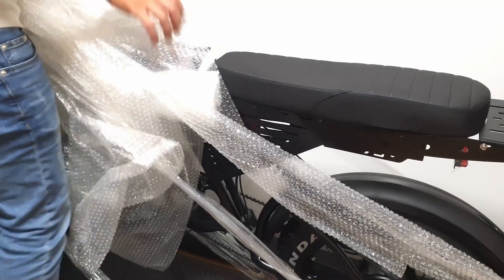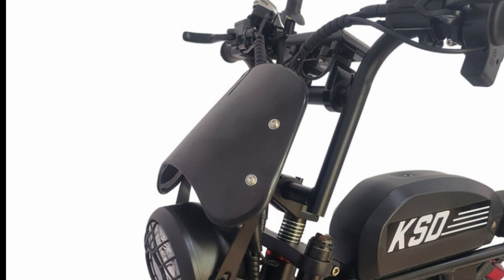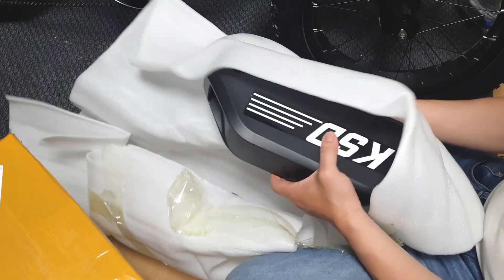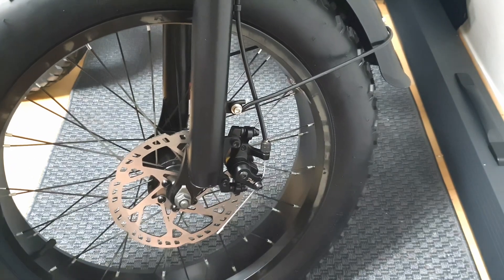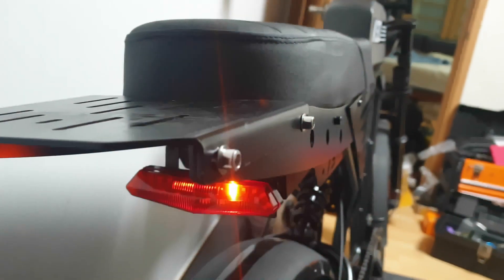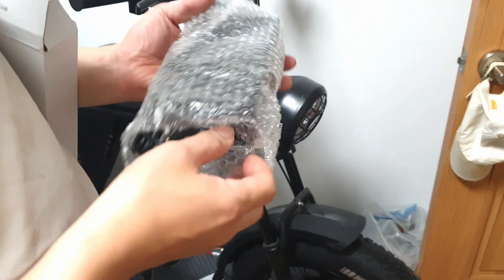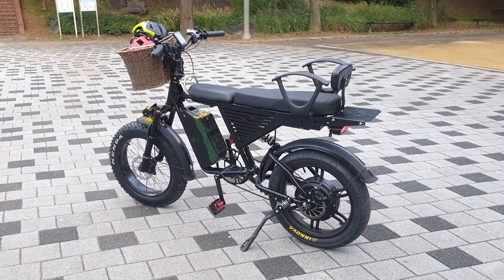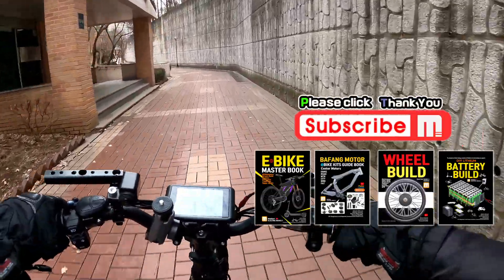Things to know if you are buying a retro-style moped Ebike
The price is cheap. However, the painting and welding of the details that cannot be seen are somewhat lacking.
A license is required, so be careful when purchasing.

Rear shock is collecting data.
70kg coil diameter 8~10mm 850LBS recommended,
Over 90km, 12mm recommended 1000LBS

⚡4 MASTER BOOKS AMAZON ⚡

⚡ Latest Featured Products Checklist / Amazon, Aliexpress. Coupang
Recommended tools for beginners

Throttle / chain / cable / hanger / derailleur / oil / maintenance car wash

Phone Charging USB Convenience Device / LED Tuning Dress Up

MTB. Road Bike Handlebar/Stem Collection